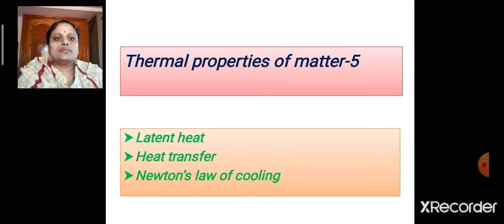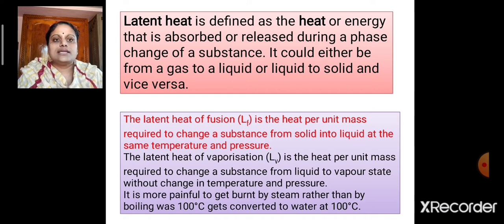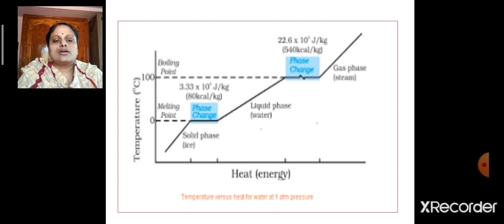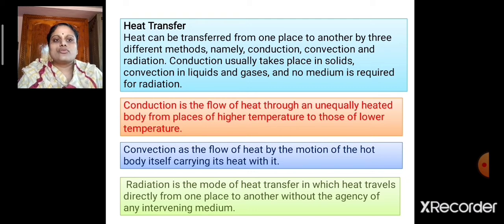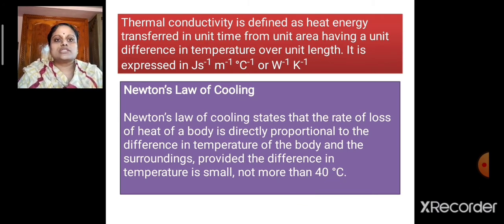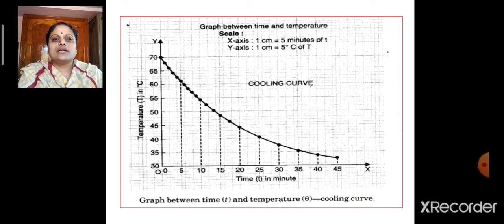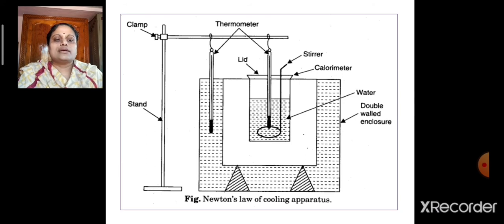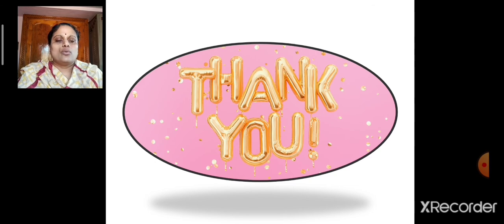thermal properties of matter-5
latent heat, Newton's law of cooling